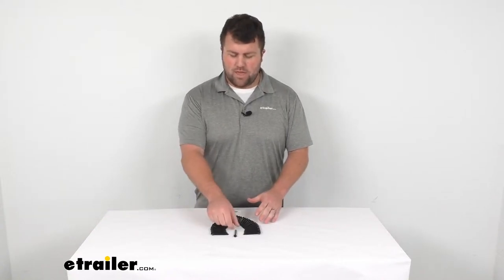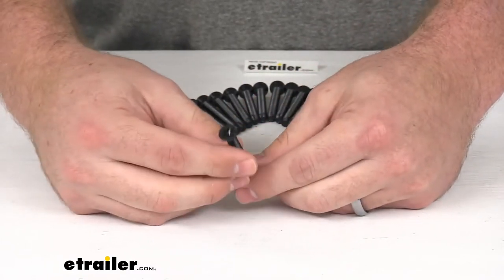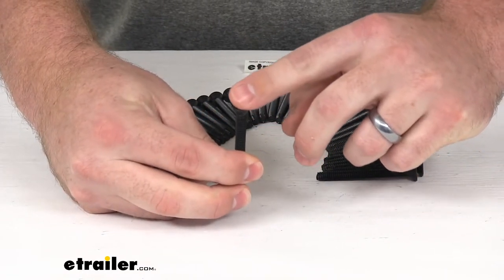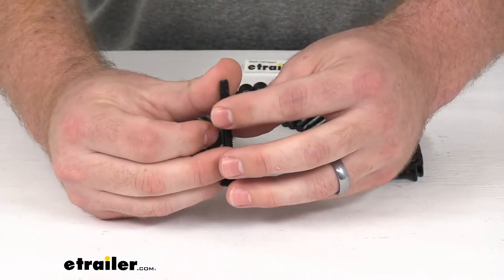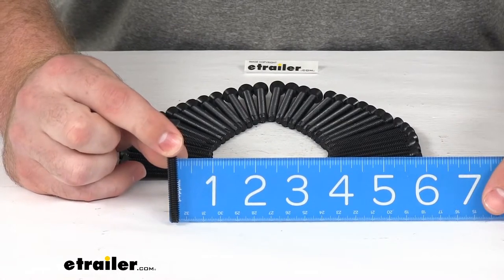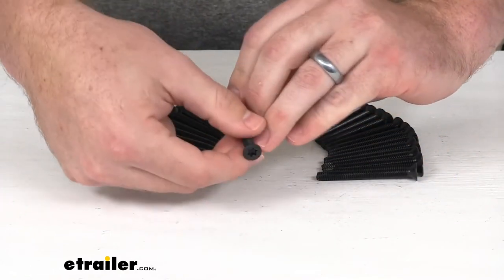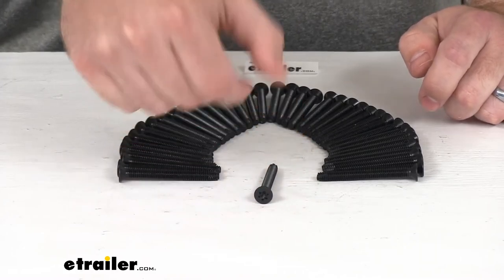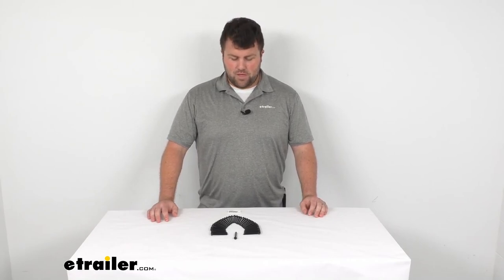etrailer | Review of Redline 2-1/2 Torx Trailer Floor Screws - TF01250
Michael:                                               Hi there. I'm Michael with etrailer.com. Today, we're going to take a quick look at the two and a half inch long Torx floor screws. These floor screws are going to allow you to re deck your trailer. These are almost identical to a lot of the screws that are used from trailer manufacturers, so it's a good chance that you might not even need to drill a new pilot hole for these when you're putting your new decking on. It might attach to the frame just as they are, so a great option for you there.

These screws do have a tapered head so that they will sit flush with the surface. The end of the screw is an F point and it's a blunt end to help to cut through multiple kinds of surface, including heavy gauge sheet metal, aluminum, and cast iron as well as zinc. So depending on what type of material you have, it should do a good job for you. These are right at two and a half inches of total length, you can see they're only about one quarter inch diameter. You are going to have 21 threads per inch, and it is going to require a 7/32 inch pilot hole.These are going to be a great option for you if you're redoing your deck.

If you don't already have one, I would recommend picking up a Torx head screwdriver bit. You can find that here at etrailer.com using the part number you see on the screen there, just to make sure that it's easy for you to drill these in place. You are going to get 40 of these screws with each package, so depending on how large your trailer is, how many boards you're putting down would determine how many screws that you'll need. But overall, I think these are going to do a great job allowing you to put those new boards down so that your trailer seems fresh and ready to go, ready to haul more material for a long time to come. So that's going to complete our look for today.